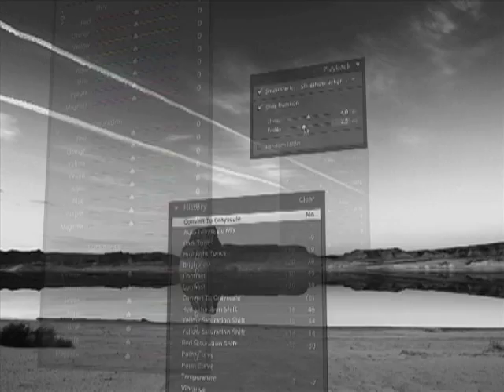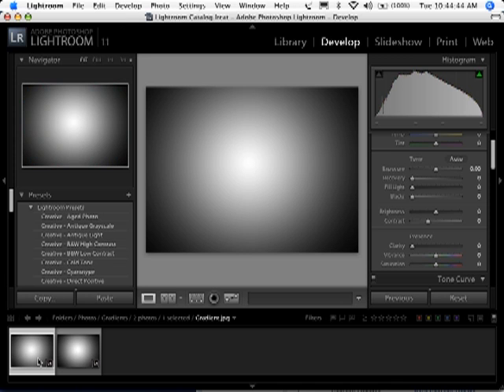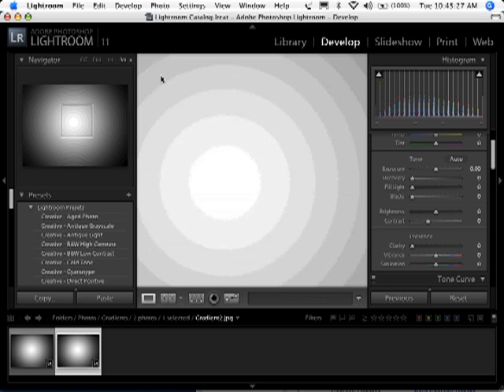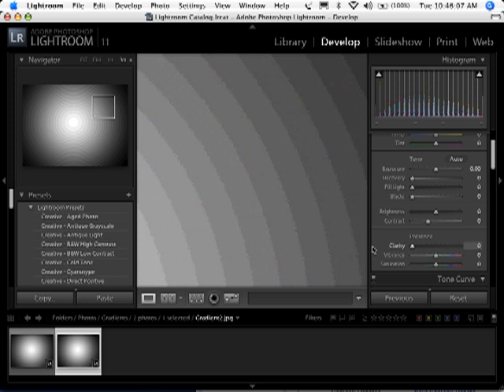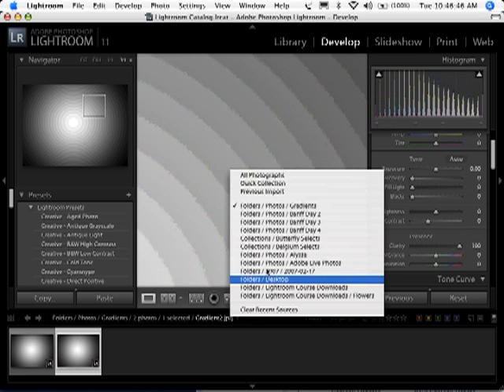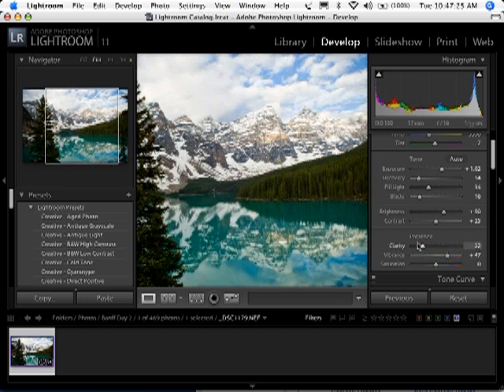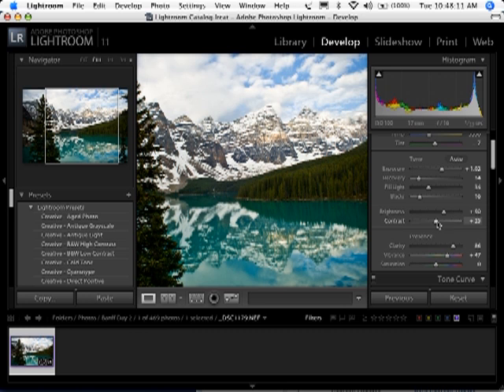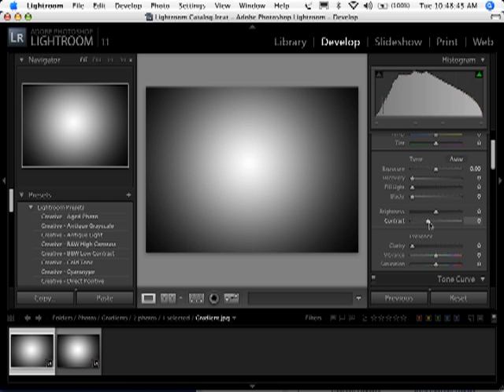Clarity in Lightroom